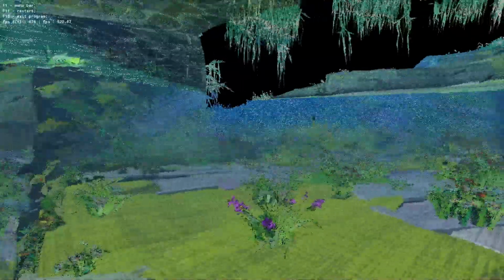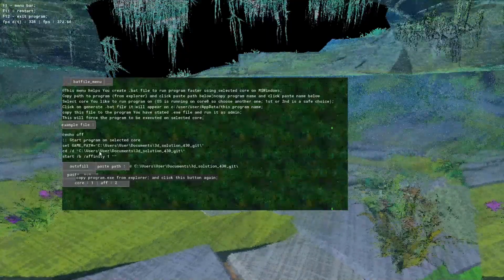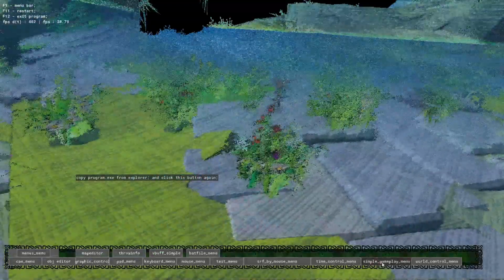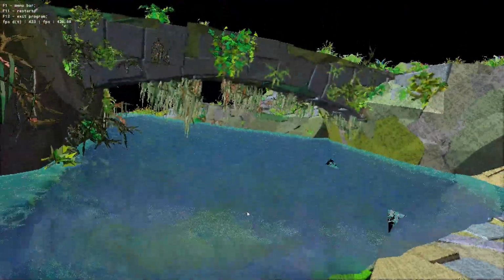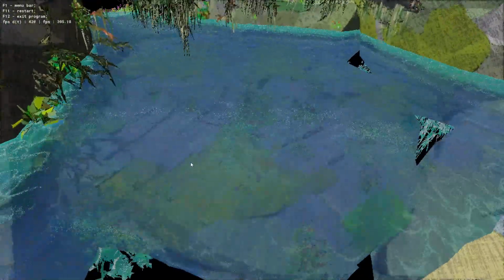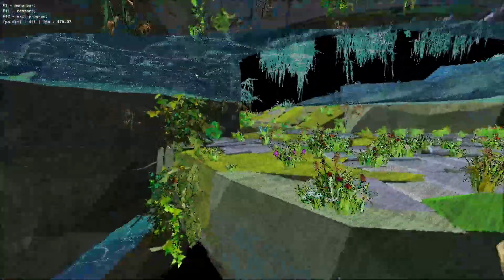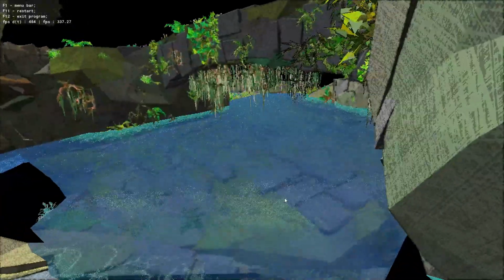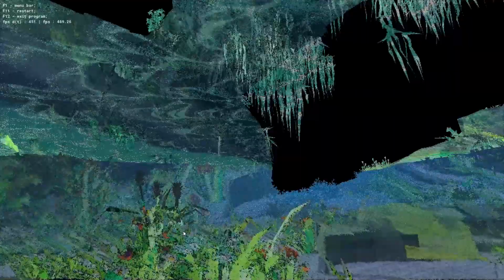part 1 batfile and underwater shader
showing how to run game from GMS2 on selected core under winOS;
and mechanics around underwater shader with water surfaces and clipping camera screen;
git:
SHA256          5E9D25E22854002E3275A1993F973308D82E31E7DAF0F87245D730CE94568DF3